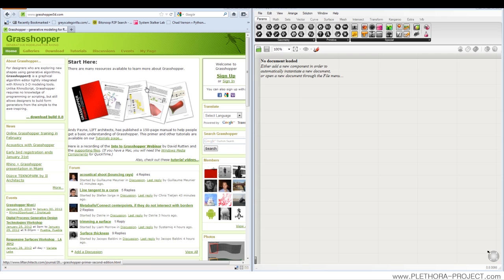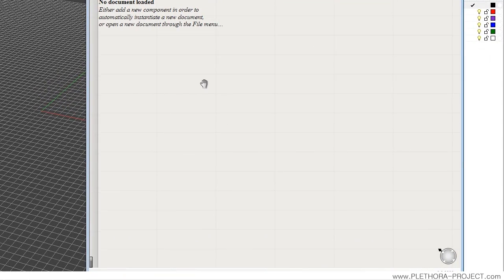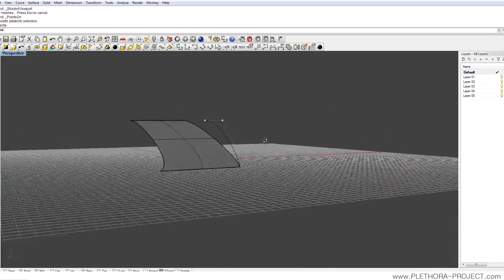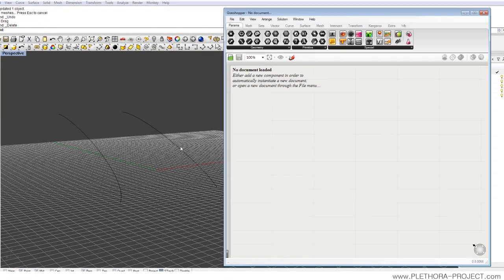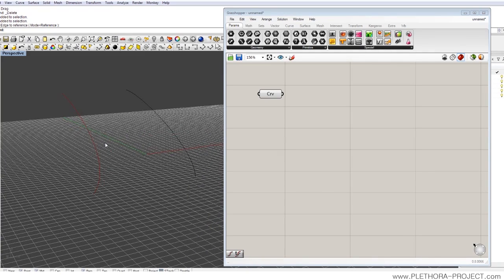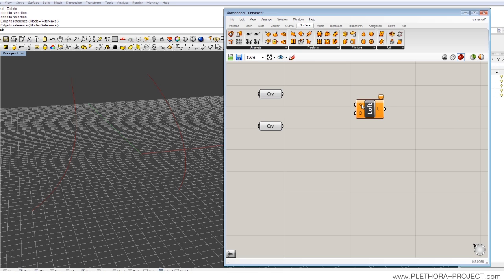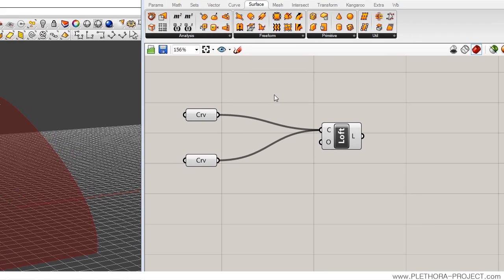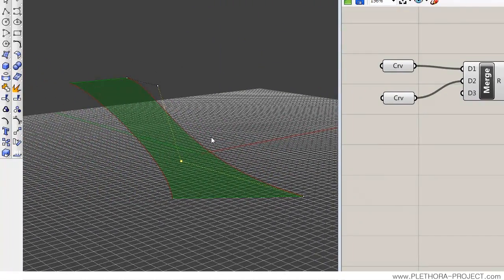Rhino3D Grasshopper Tutorial 01 - Intro